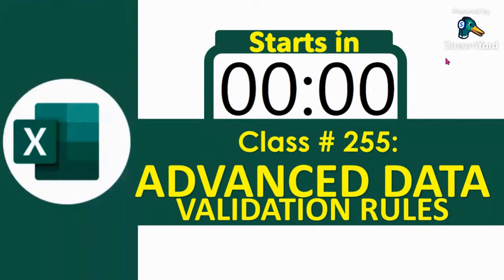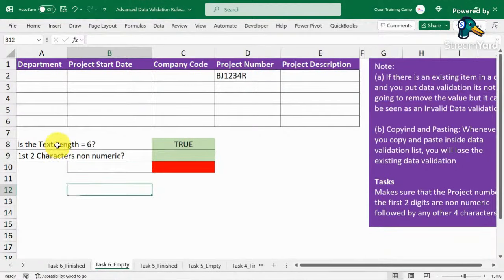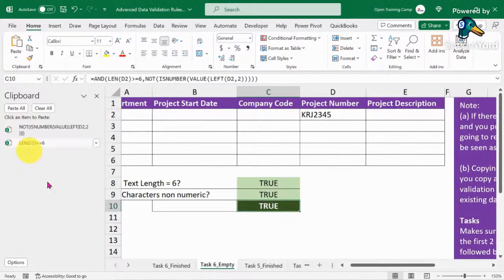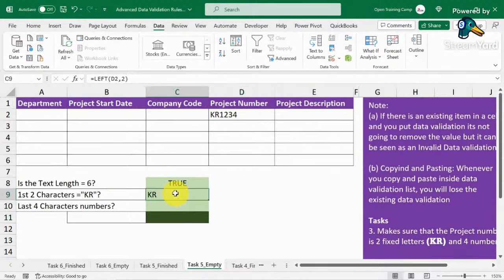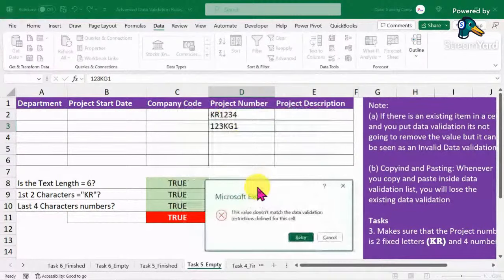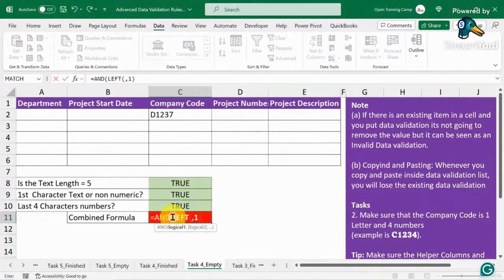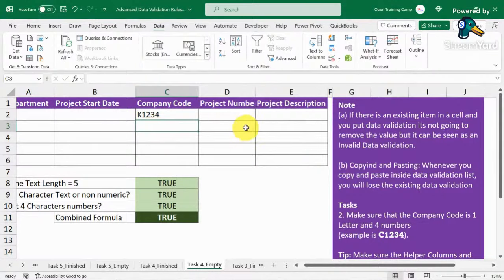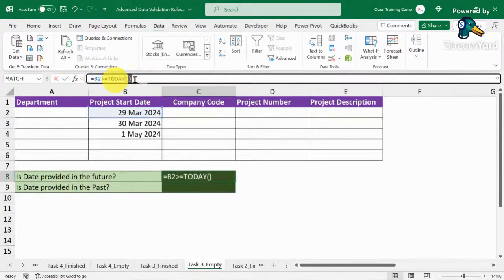How to use Formulas to Implement Simple & Complex Data Validation Rules in Excel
In this class, we shall introduce ourselves to advanced data validation using formulas. We shall handle both basic and complex formulas inside that data validation dialogue box.

Excel Data Validation is a feature that restricts (validates) user input to a worksheet. Technically, you create a validation rule that controls what kind of data can be entered into a certain cell. We have a range of available built-in options like;
1. Allowing only numeric or text values in a cell.
2. Allowing only numbers within a specified range.
3. Allowing data entries of a specific length.
4. Restricting dates and time values outside a given range.
5. Restrict entries to a selection from a drop-down list.
6. Validating entries based on another cell and so much more.

If you want to join our WhatsApp Group for Free Weekly Microsoft Excel Live Classes, please click the

Alternatively, if you enjoy watching TikTok videos, then use this link to follow our account on TikTok for daily tips and tricks on how to advance your Excel skills.